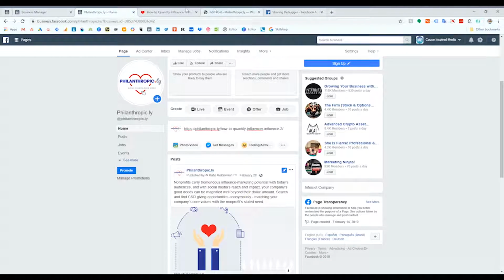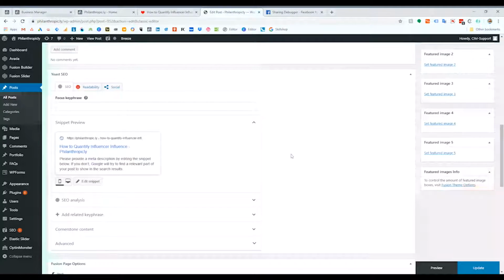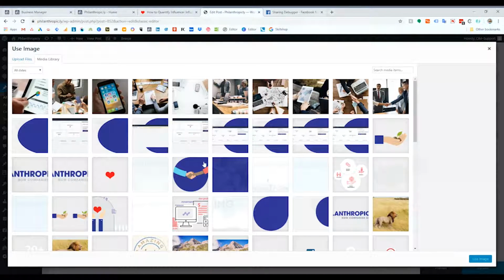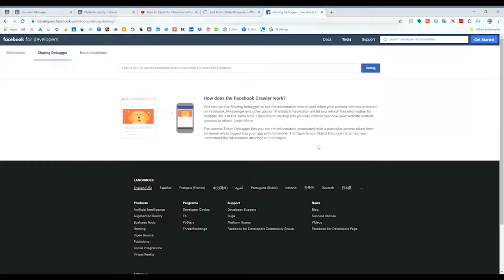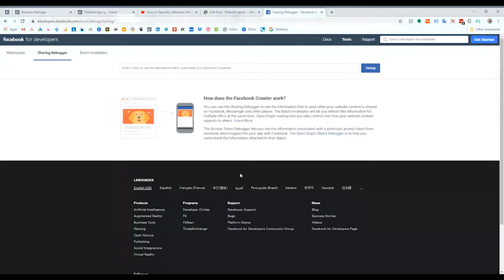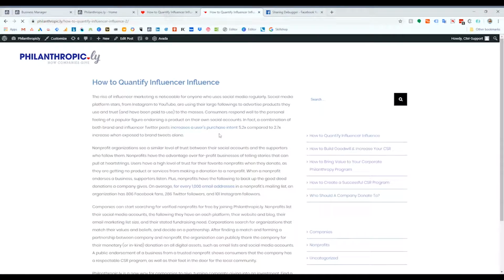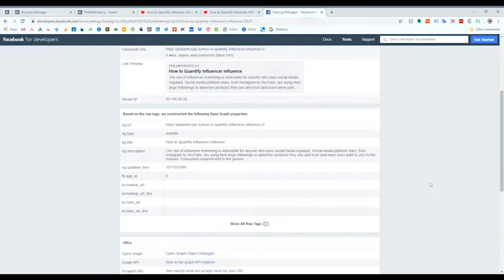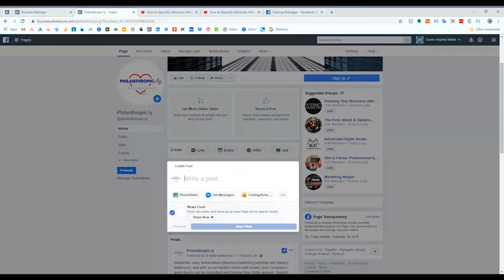How to Make Social Cards with Yoast on WordPress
A step-by-step tutorial explaining how to add images to a website landing page within WordPress using Yoast SEO | Facebook Advertising for Beginners | Facebook Advertising 101

Using Yoast SEO and the Facebook for Developers tool, Sharing Debugger, we walk through how to add an image to the meta tags of a page for the purpose of sharing the link on social media. Yoast is an easy way to add images or descriptions to social cards.

Learn more about using Yoast in WordPress for social cards